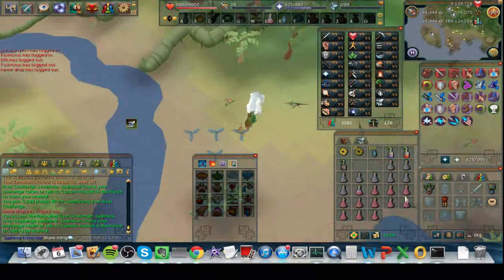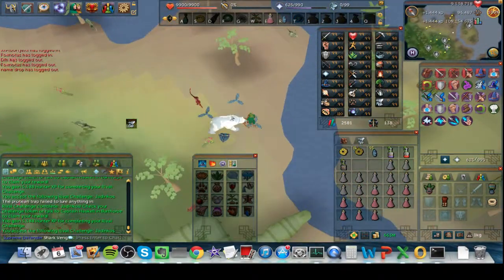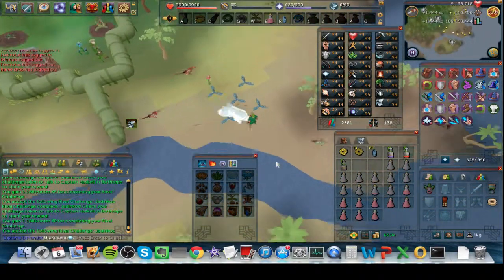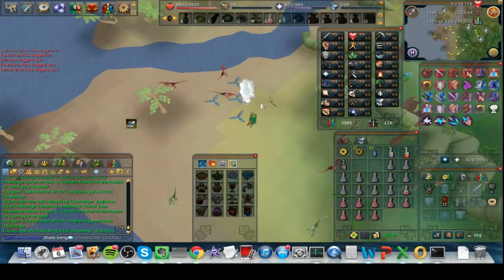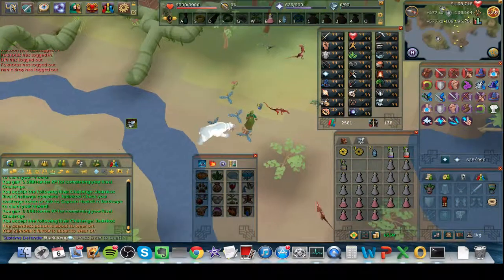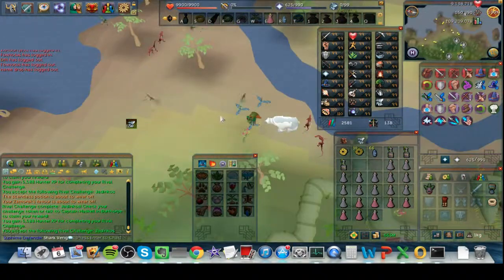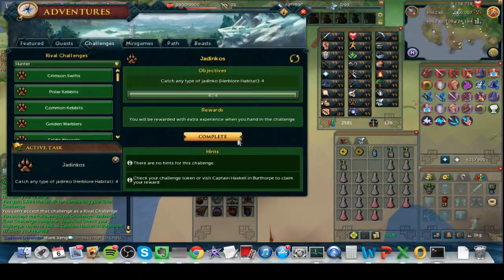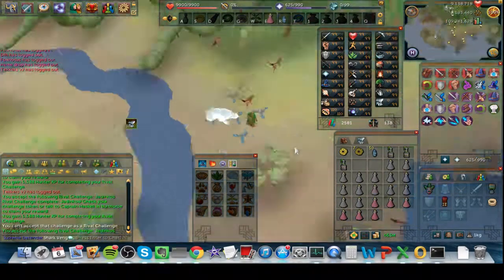Update video-crazy hunter gains/maxing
hey guys quick update video